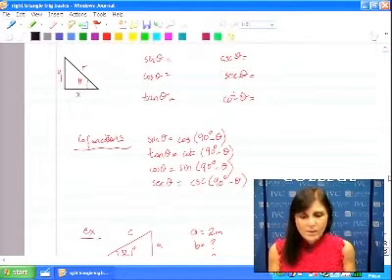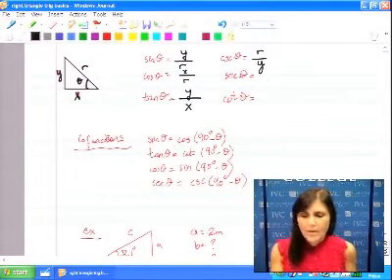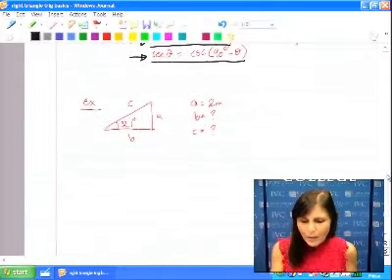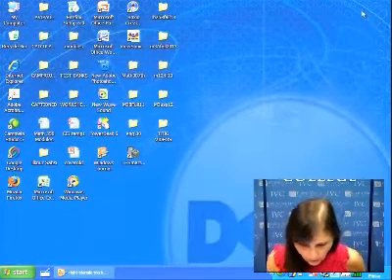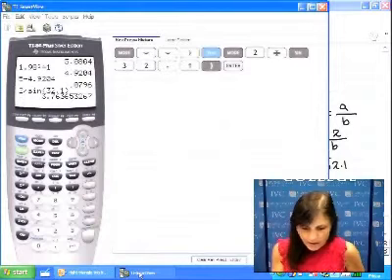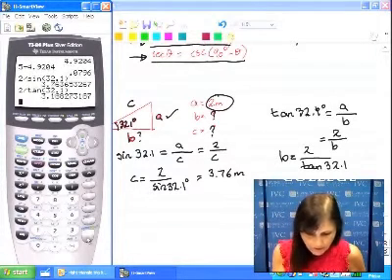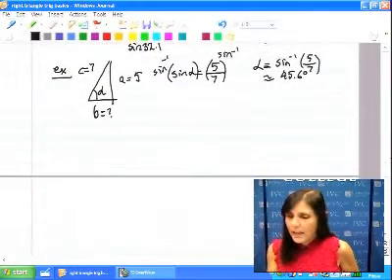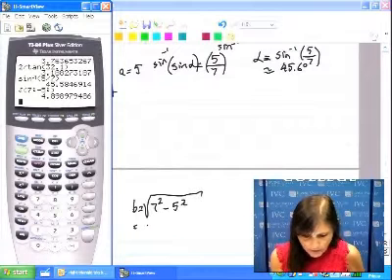15 Trig 1 Right Triangle Basics